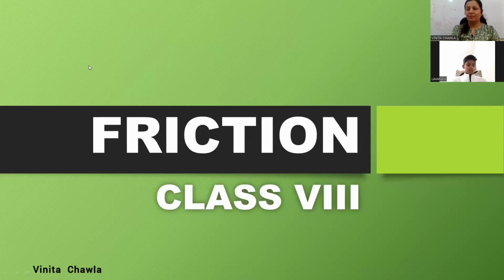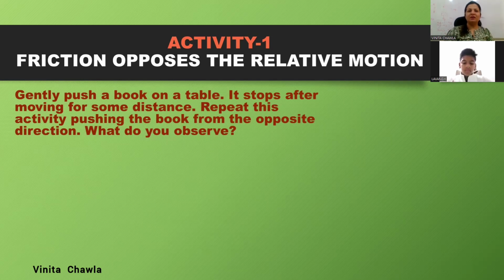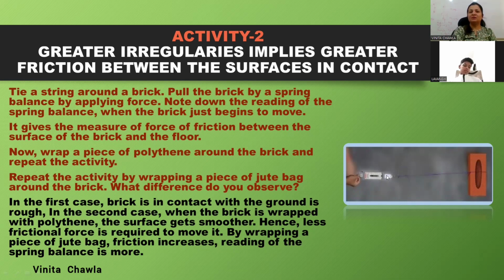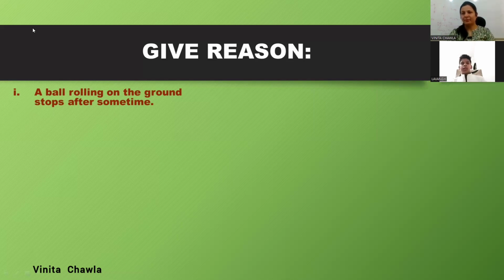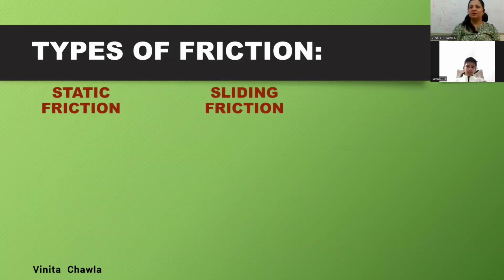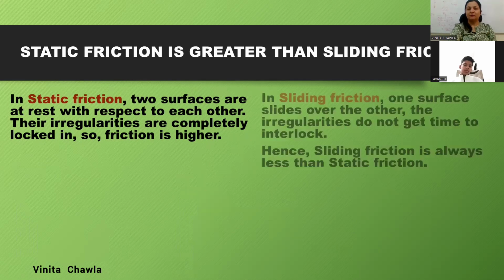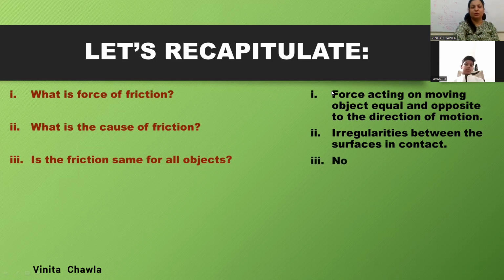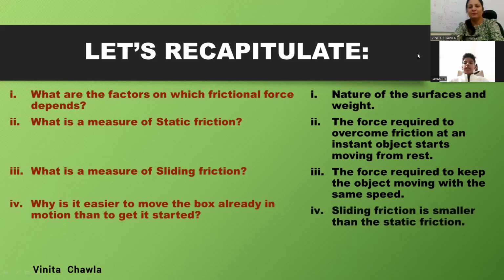FRICTION Class 8 Part -1.